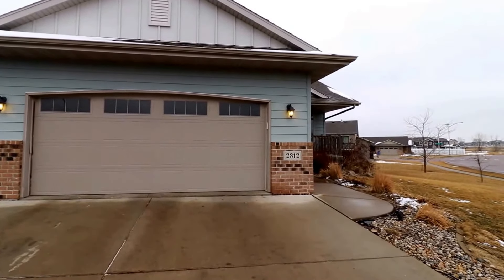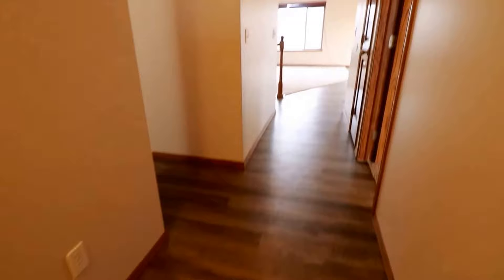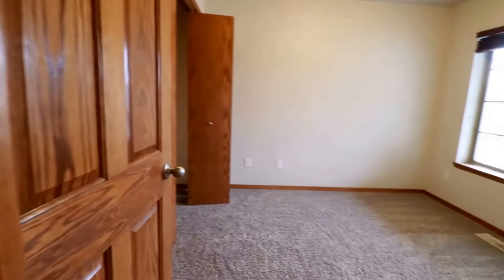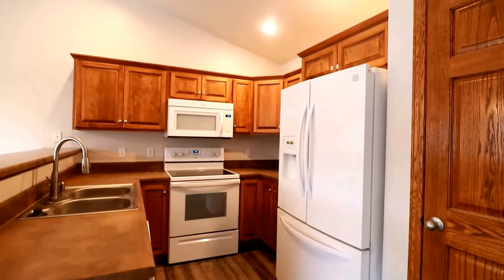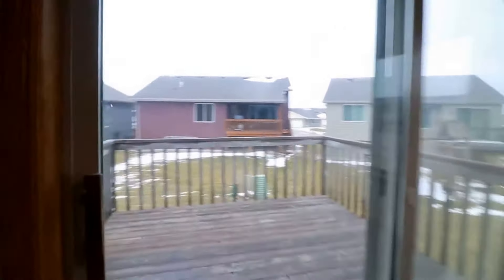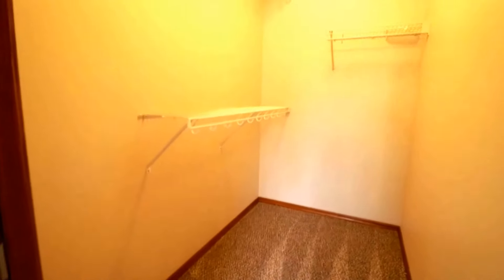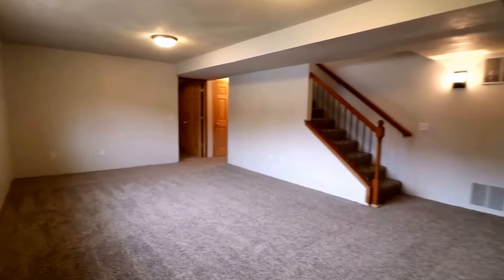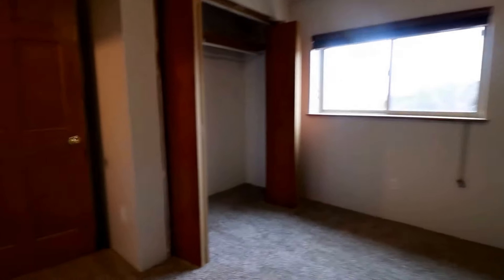Sioux Falls Rental Houses 5BR/3BA by Real Property Management in Sioux Falls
1800 S Alpine Ave. STE 103

You need to schedule your showing and apply quickly to this one as these types of homes do not last long!

Welcome to your next home with 5 bedrooms and a large two stall garage on the west side of Sioux Falls.

Enjoy a home built in 2006, with over 2000 sq ft of space!

There are so many great amenities at this property including a deck, a yard, vaulted ceilings and more.

More pictures and a video coming soon.

Pets considered with additional pet fee & $35/month pet rent

Professionally leased and managed by Real Property Management Express.